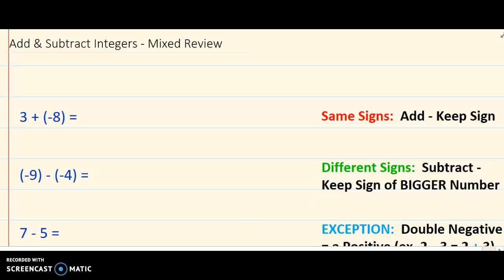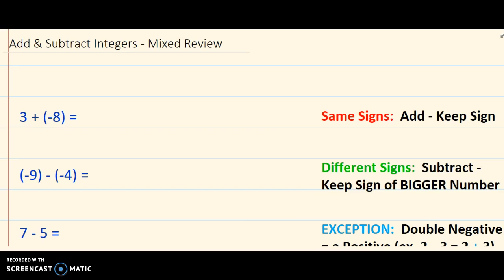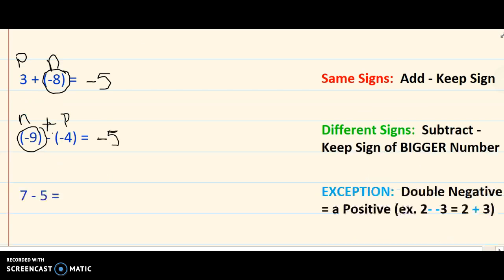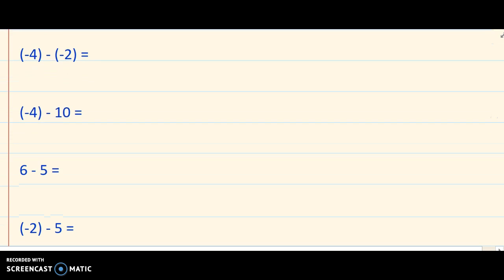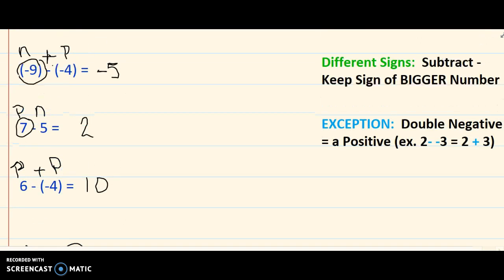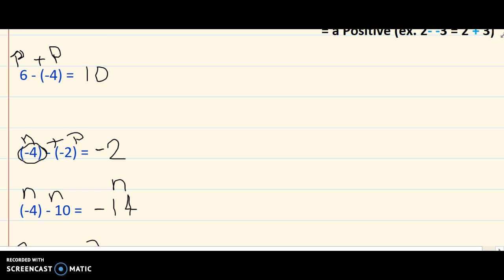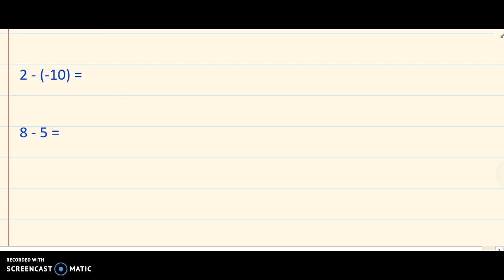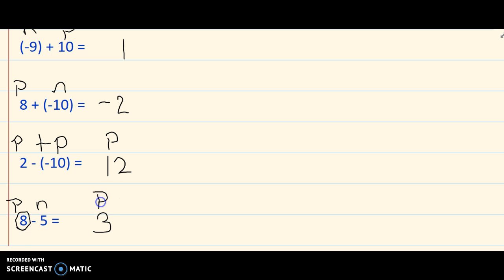Add and Subtract Intergers